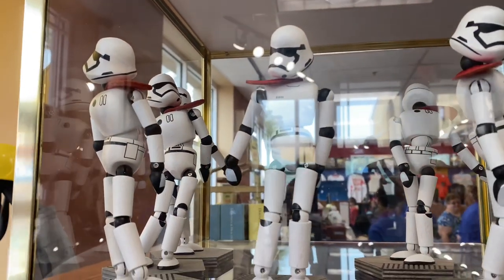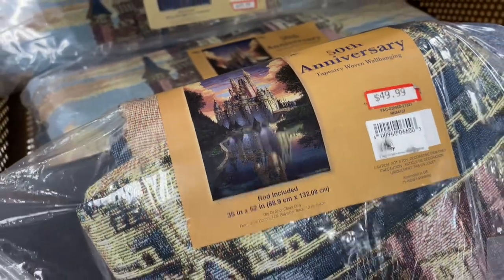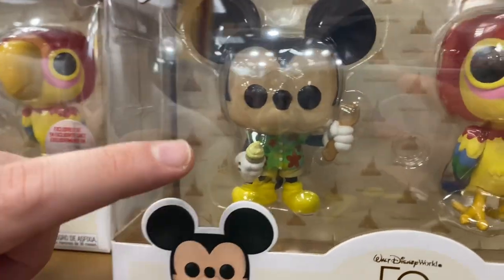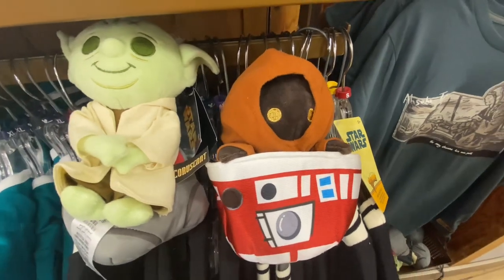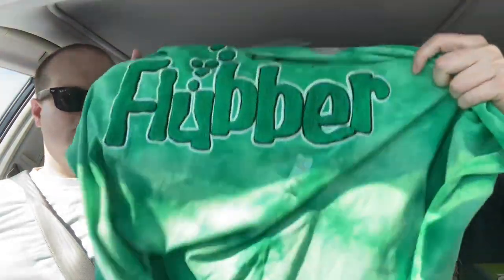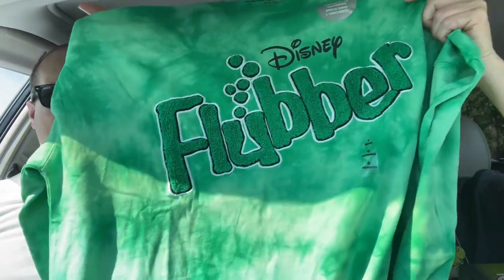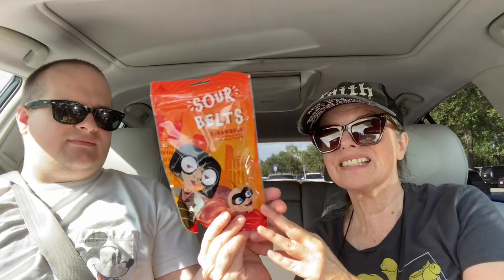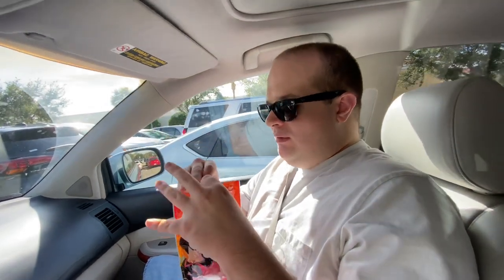Super Sale At Disney Character Warehouse Outlet - (Big Announcement)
We went shopping today at Disney Character Warehouse Outlet. More merchandise dropped this week oh my we have so much to show everyone. Sara from @sarasdisneymagic won our giveaway an Angel Nuimo and she needed cloths and I think we found the right outfit for her.

💖 Mia and Ricky